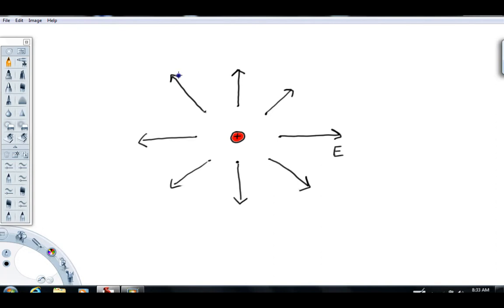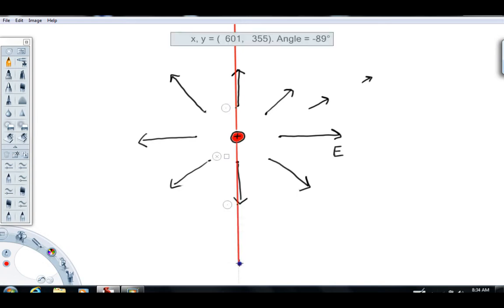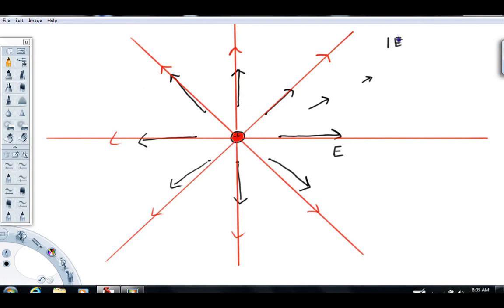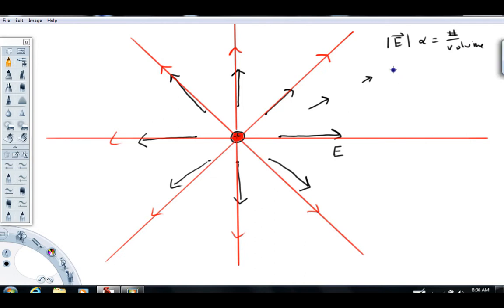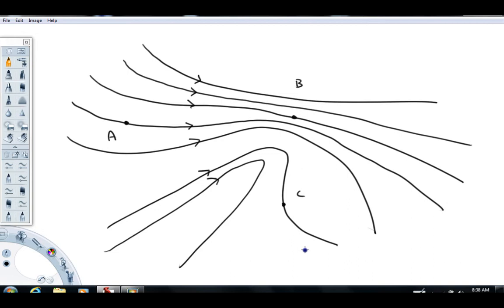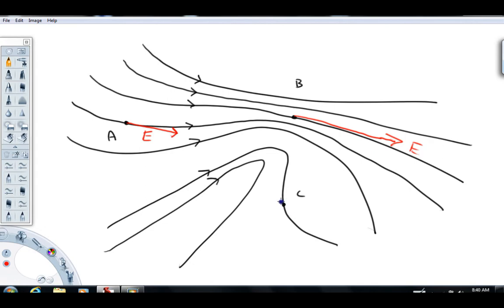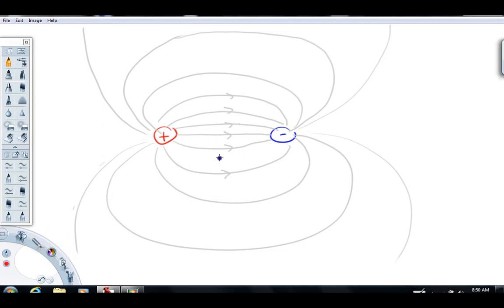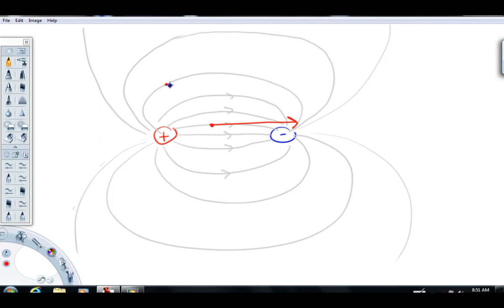Electric Field Lines